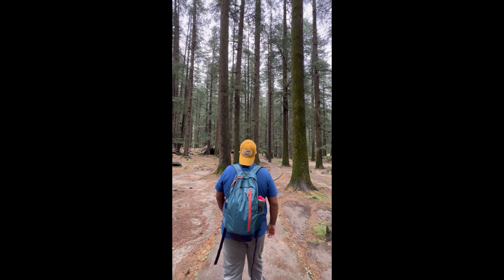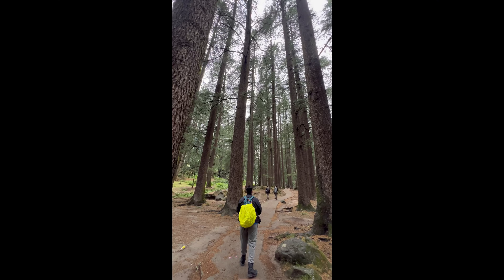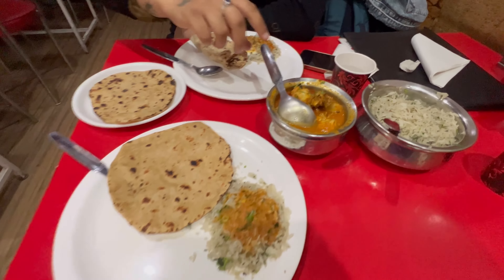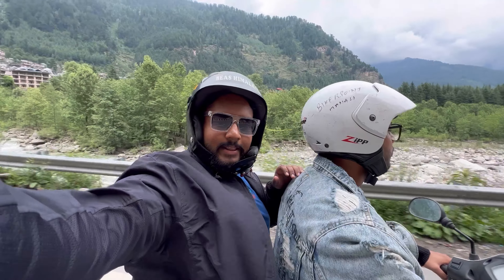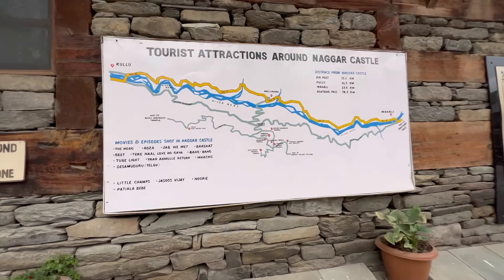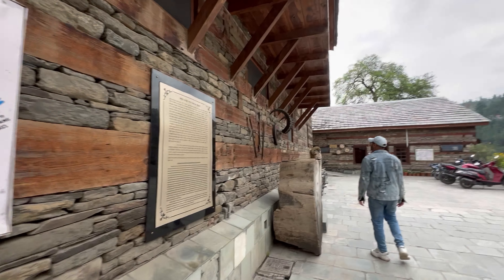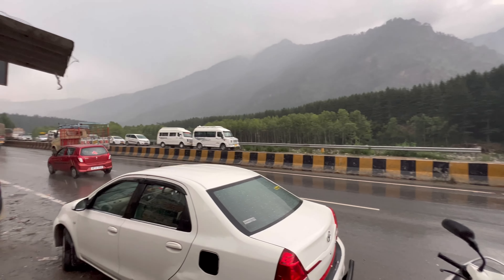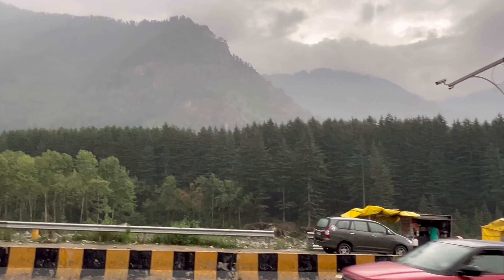562 years old Castle in India || This Castle will blow your mind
Hello everyone !! in this vlog today we will be moving towards Naggar Castle which is like 22 km away from Manali Towards Kullu. In this vlog we'll gonna explore the Naggar Castle and also let's know about the history of this castle.

Thankyou